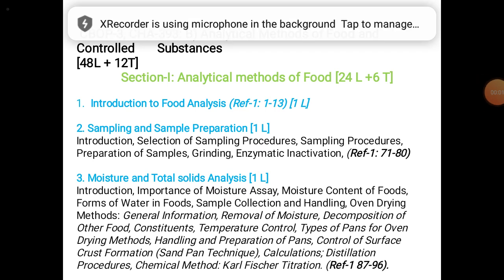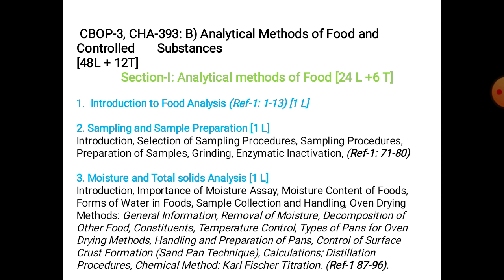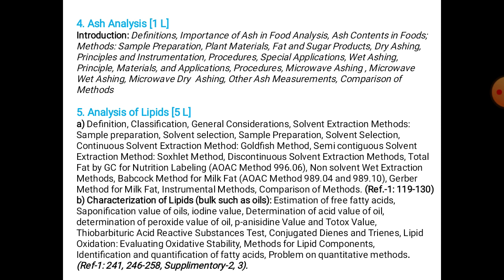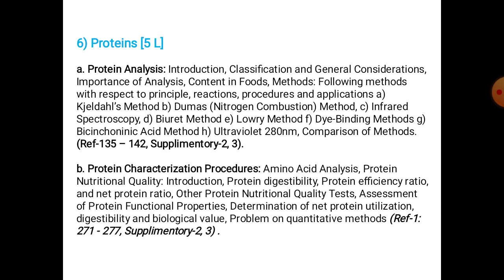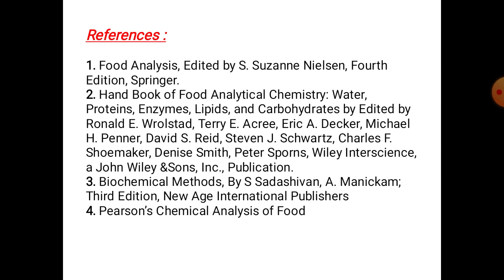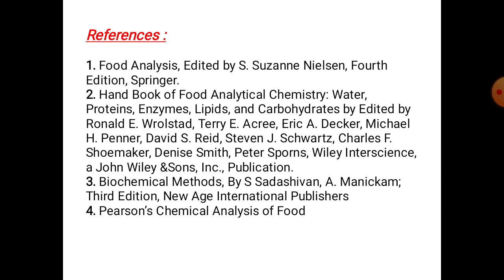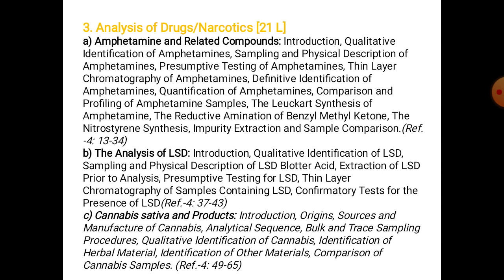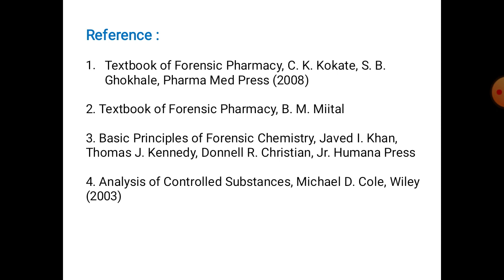Syllabus for Analytical Chemistry Part II